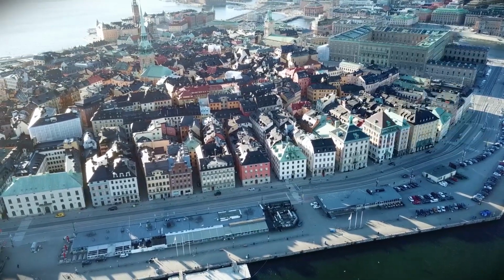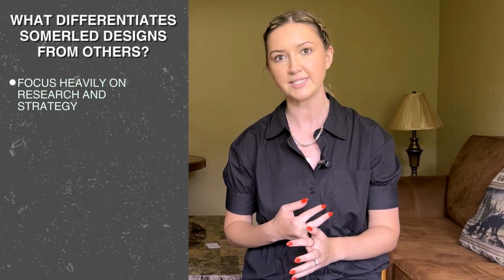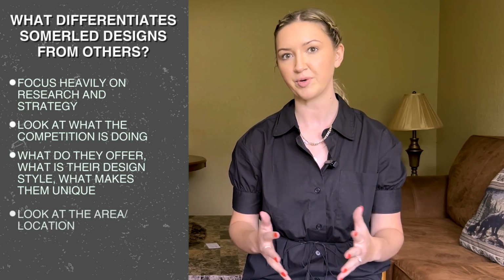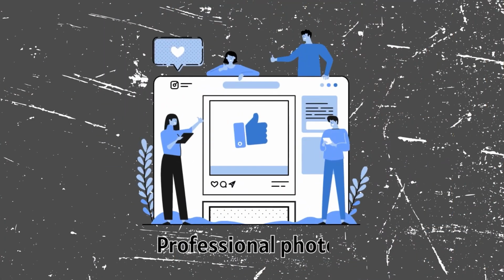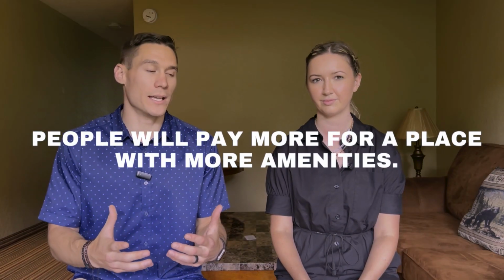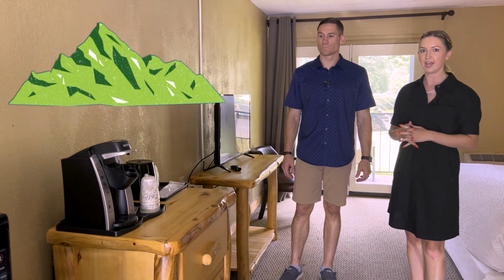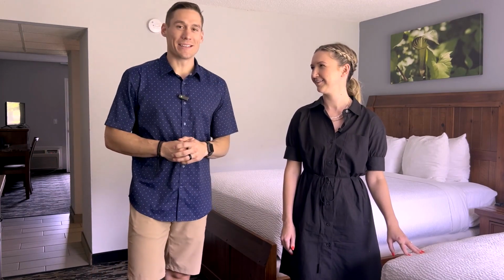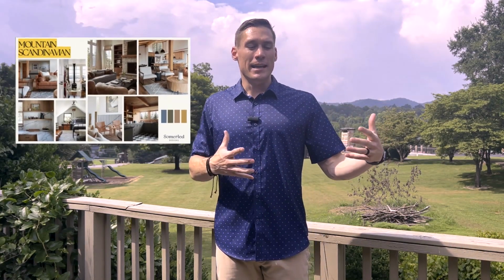THESE Airbnb Design Tips Make All The Difference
We're doing a design walk through of this 130-unit boutique hotel to share what we are doing to stand out from the competition and get more bookings, and how you can do the same for your boutique hotel or STRs.

Somerled Designs, my design team for this project, is joining me and sharing their unique approach to STR design and how they approach their market research and design implementation to outperform other hosts.

We'll share how you can transform your STR space into a unique and sought-after listing that outshines the rest.

Whether you're a seasoned host or just starting, this video will give you great ideas. Stop blending in and start standing out with better design!